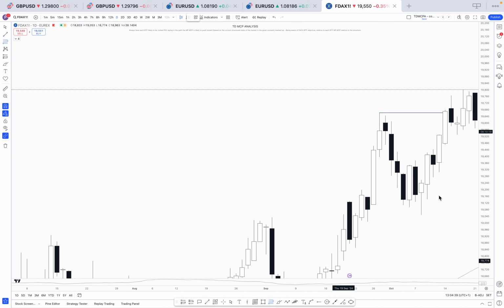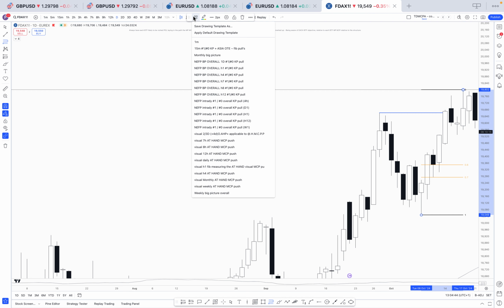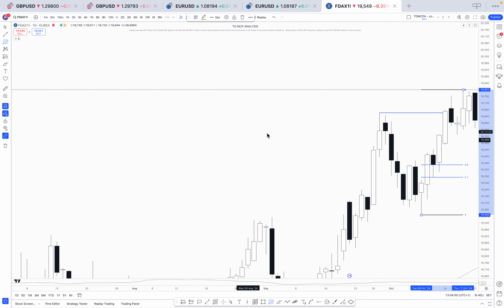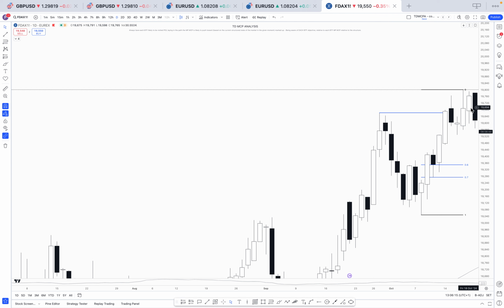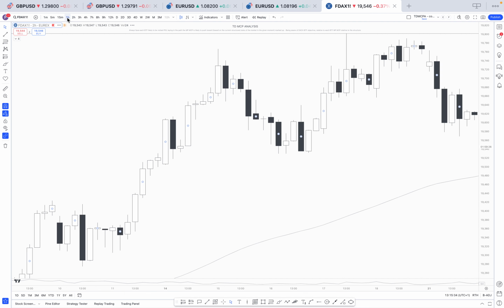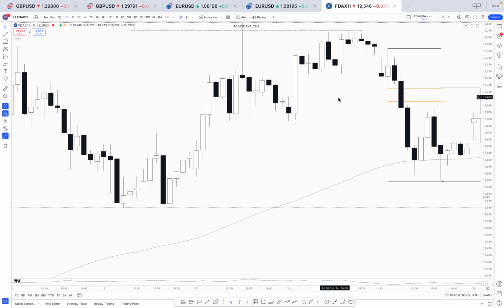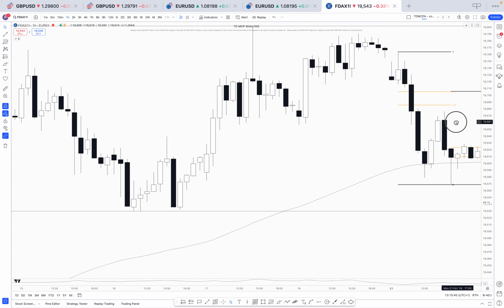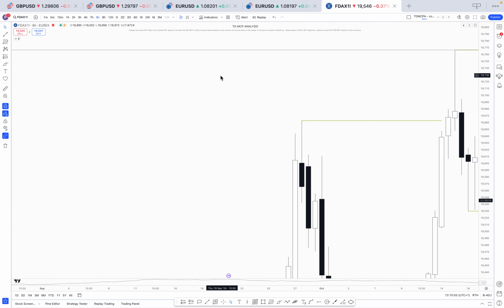Detailed Analysis Of Todays DAX Market structure HTF's Top Down | European AM Initial Trading Hours